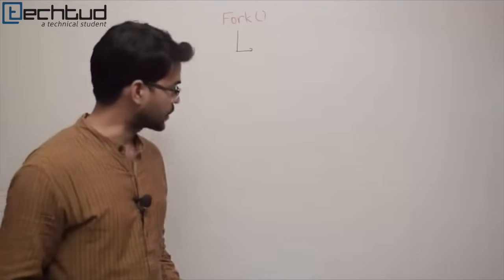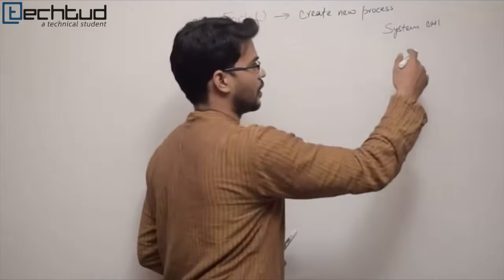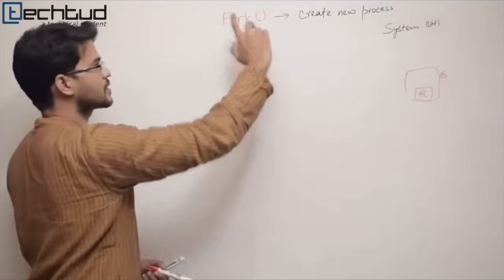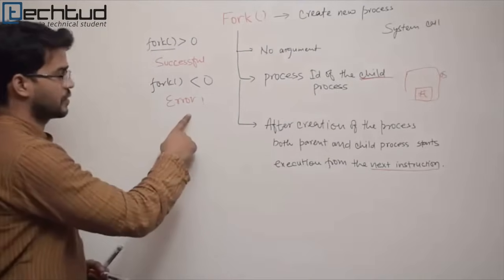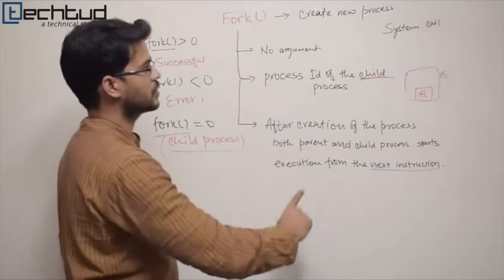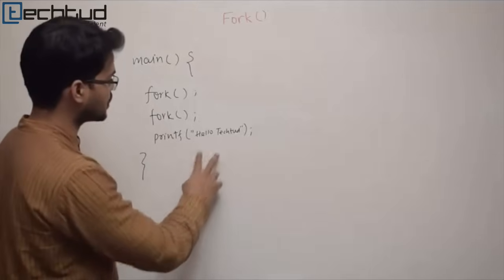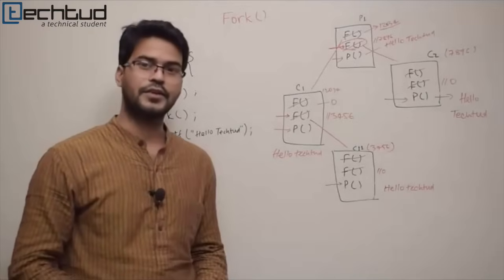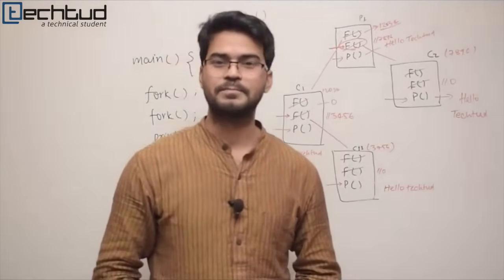Understanding fork() system call for new process creation